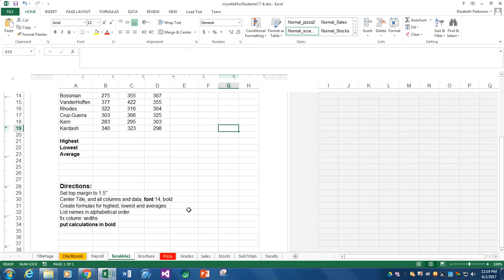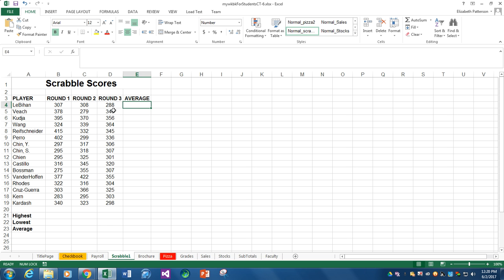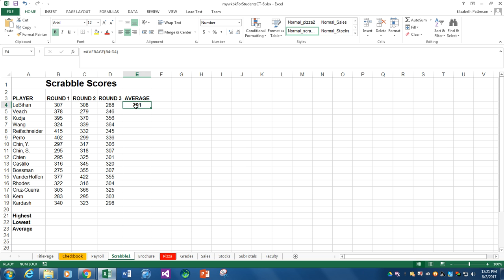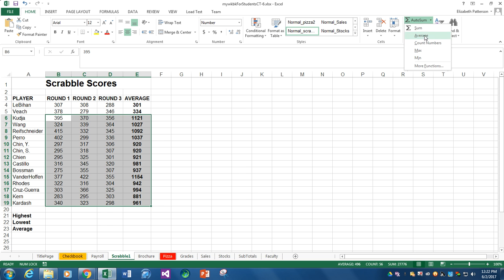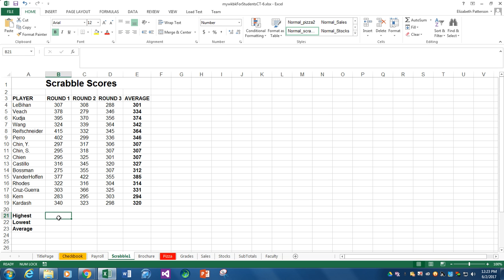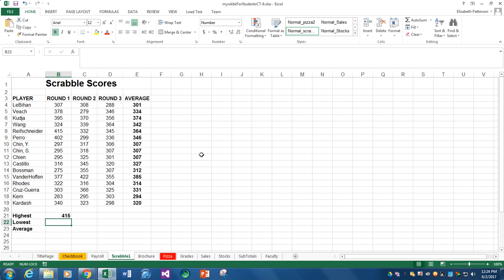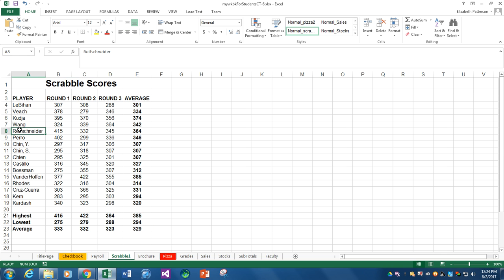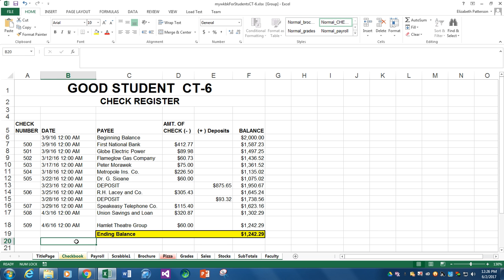MyWorkbook Scrabble; using functions and sorting in ascending ordr